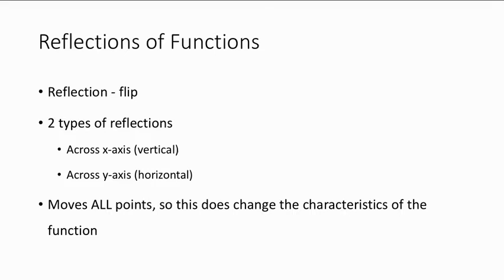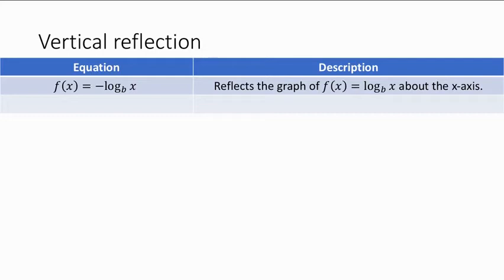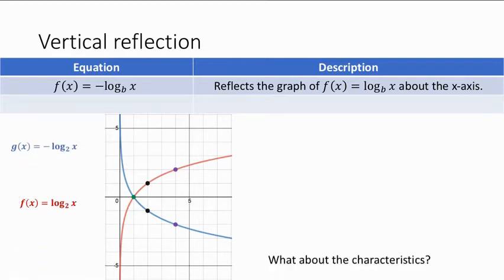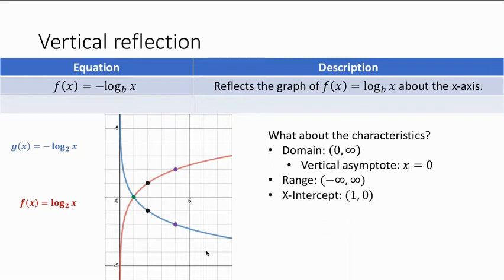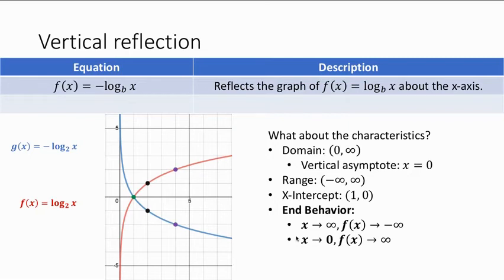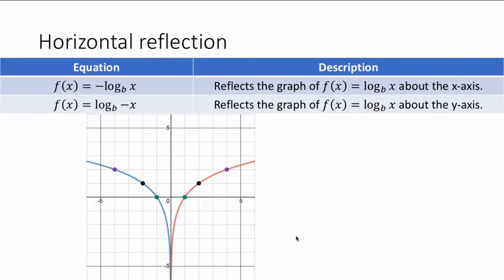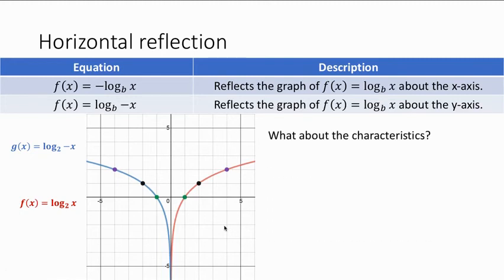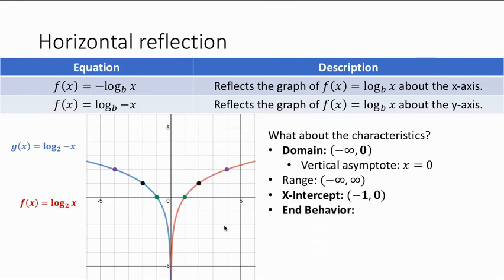Reflections of Logarithmic Functions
This video is a review of reflections of functions using logarithmic functions. Transformations of functions were taught earlier this year, so this is a review video including talking about how the transformations change the characteristics of the logarithmic function. This is for my precalculus class during distance learning.